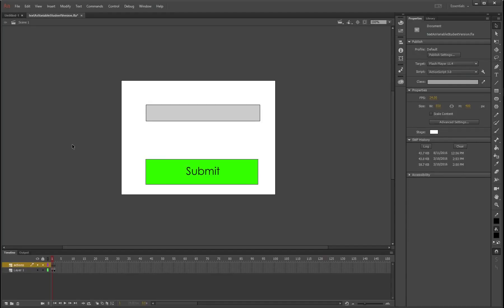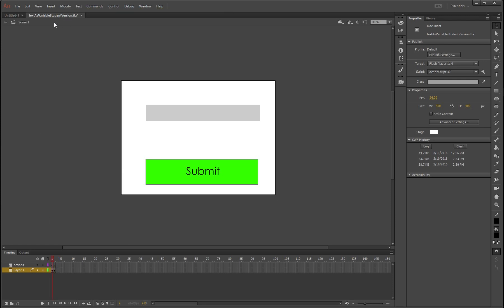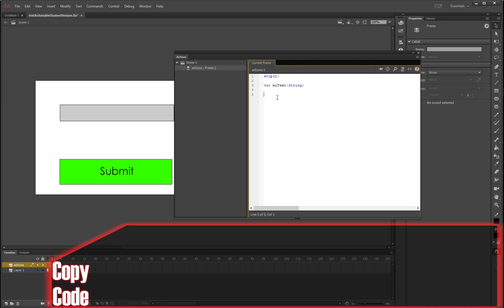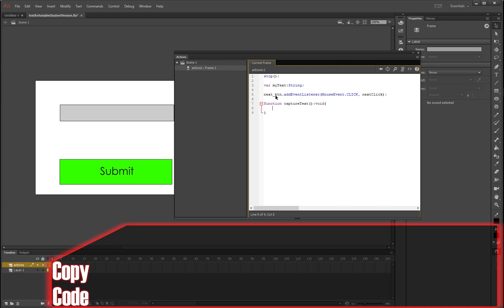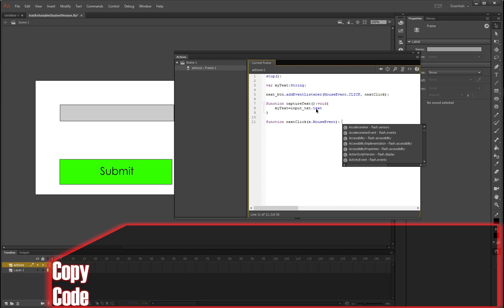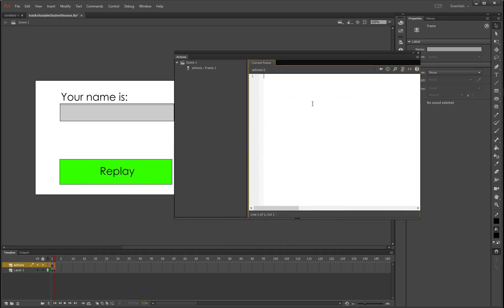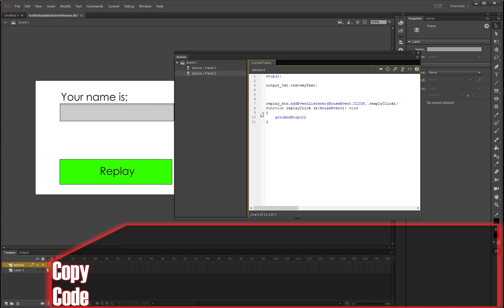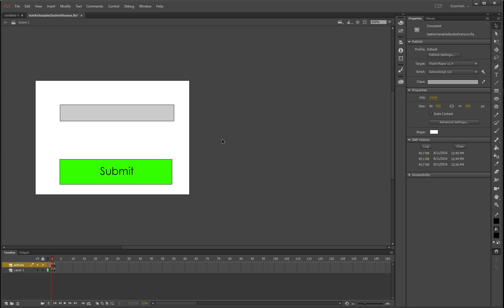Animate CC save text as a variable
This tutorial will show you how to save text from an input box as a variable and display it in a dynamic text box in Animate/Flash CC using AS3.

Code used:
Frame 1:

stop();

//text variable to store text entered
var myText:String;

//handler for button
next_btn.addEventListener(MouseEvent.CLICK, nextClick);

//the handler calls a function called nextClick that captures
//text and goes to the next frame
function nextClick(e:MouseEvent):void {
 captureText();
 nextFrame();

//function to capture text
function captureText():void {
 myText=input_txt.text;

Frame 2:

stop();

//replay button code
replay_btn.addEventListener(MouseEvent.CLICK, replayClick);
function replayClick (event:MouseEvent): void {
 gotoAndStop(1);

//text is output

output_txt.text=myText;